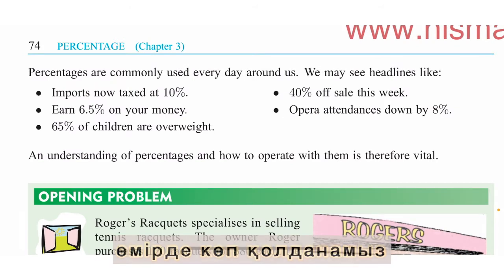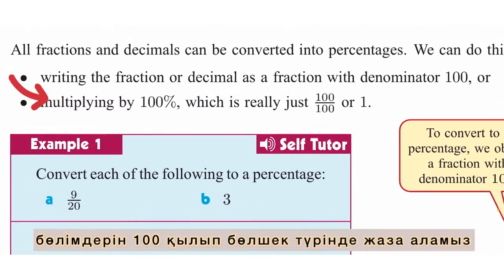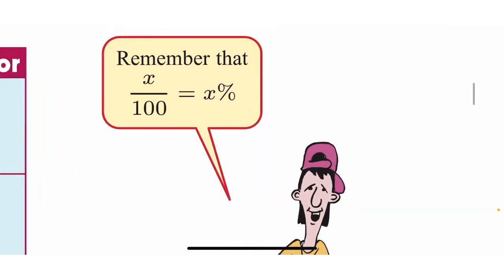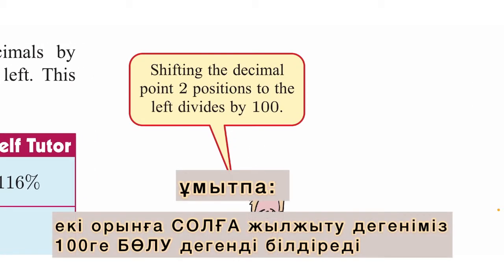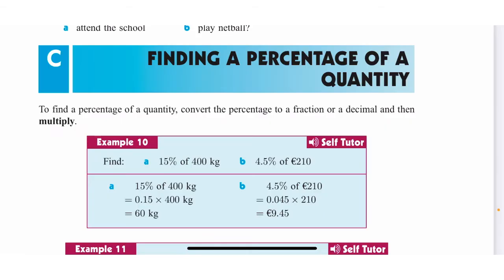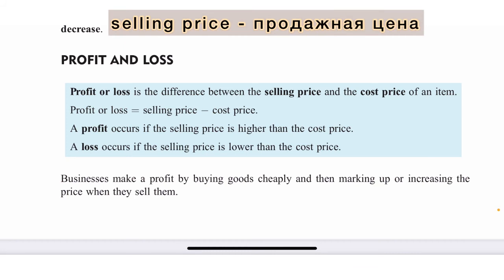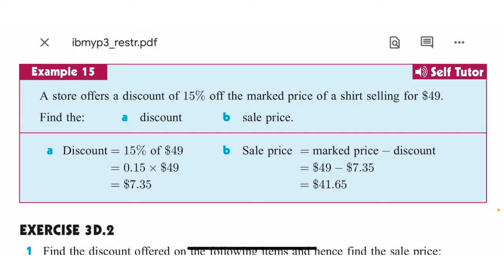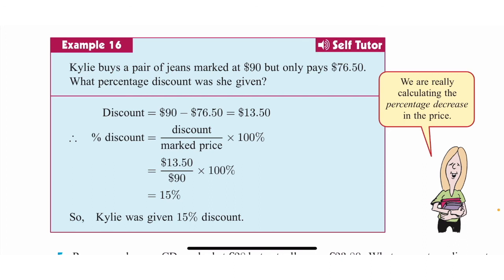Пайыздық өлшем туралы. Математика ағылшын тілінде. Қызылорда жоғары колледжі